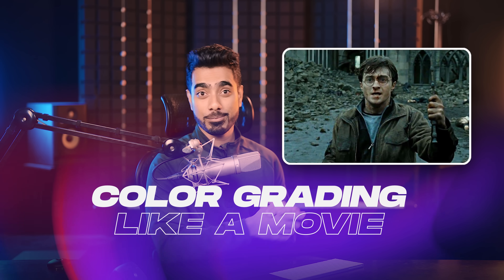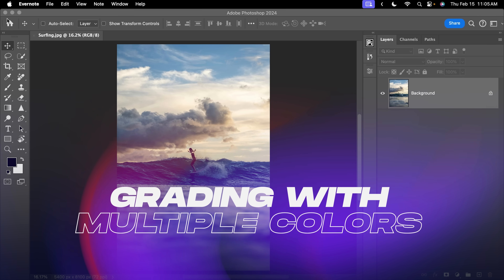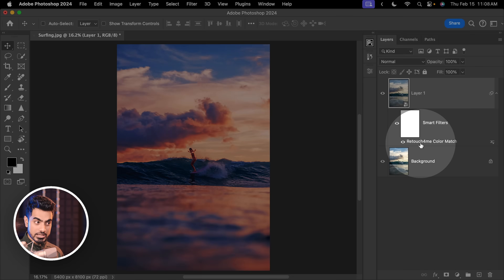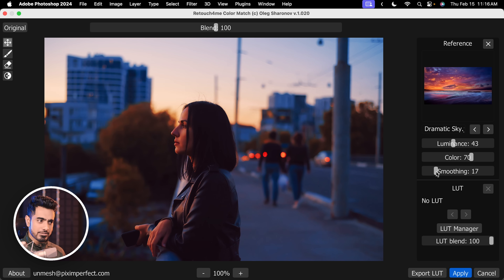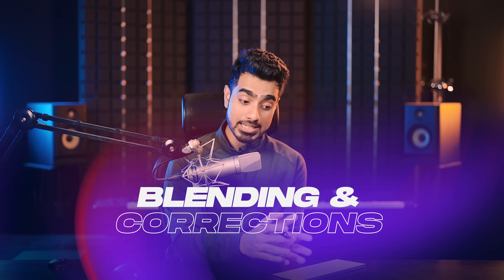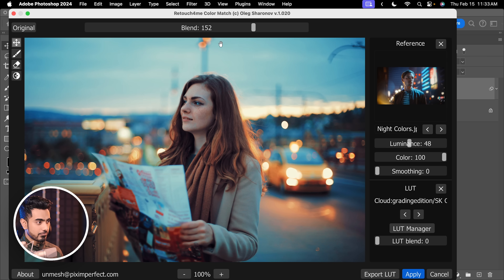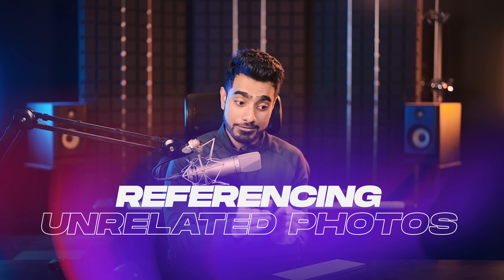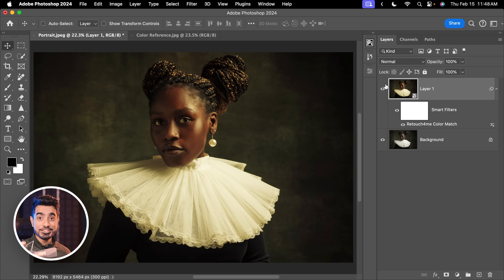The Best Plugin to STEAL Colors from ANY Photo! - Photoshop Plugin Review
Discover an Incredible Photoshop Plug-in that automatically copies the color grading from any image and matches it with your photo.
► Get Color Match with the highest discount: Go and use the code “PIXIMPERFECT”.
To get the free demo, after visiting the link, click on the "More Info" button below "Retouch4me Color Match," and the download link for the demo version will appear.

In this video, we will take a look at Retouch4me Color Match, which matches the colors of your photo to any reference image. We will test how it color grates and creates LUTs for various scenarios, from portraits to landscapes, taking inspiration from movie color grading to breathtaking skies. I hope you enjoy this video.

►  TIMESTAMPS:
00:00 Color Grading Like a Movie
00:31 Exporting the LUT
01:36 Grading with Multiple Colors
03:35 The Concept of Smoothing
06:11 Blending and Corrections
09:15 Referencing Unrelated Photos
10:56 Is It Worth It for You?